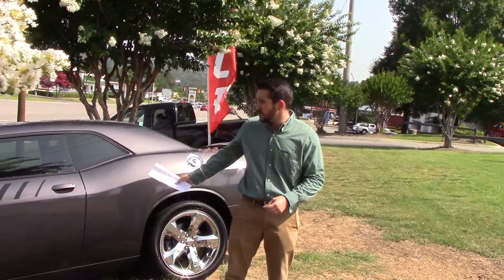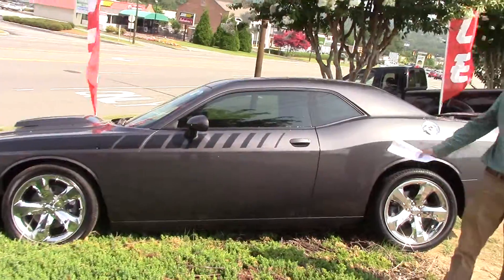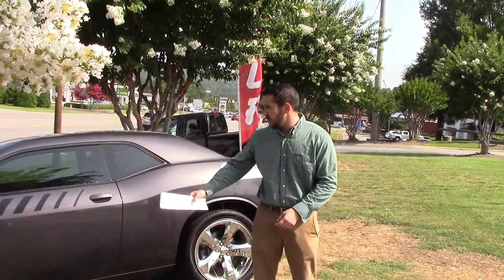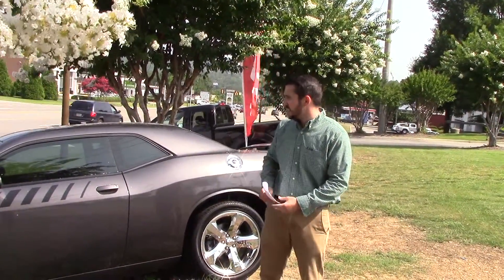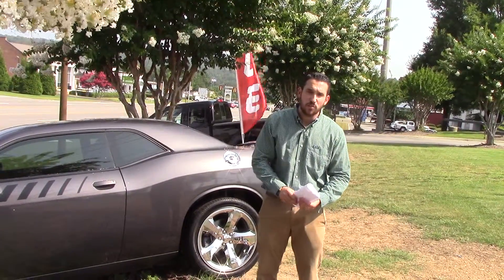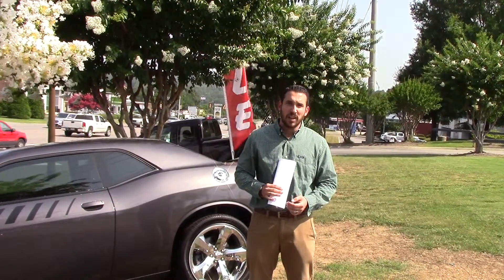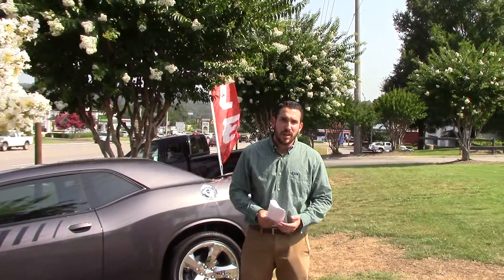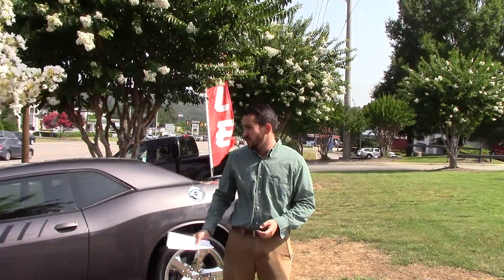Hi Cindy! Check out the video on our 2013 Dodge Challenger at Tameron Hyundai in Hoover, AL